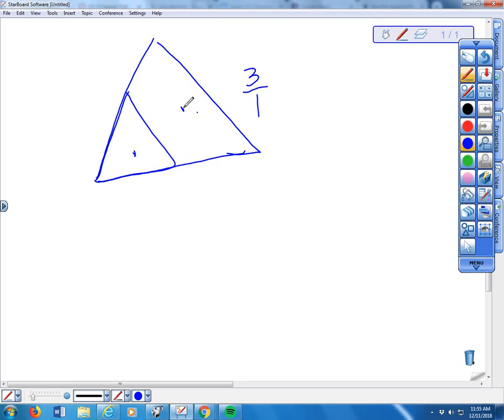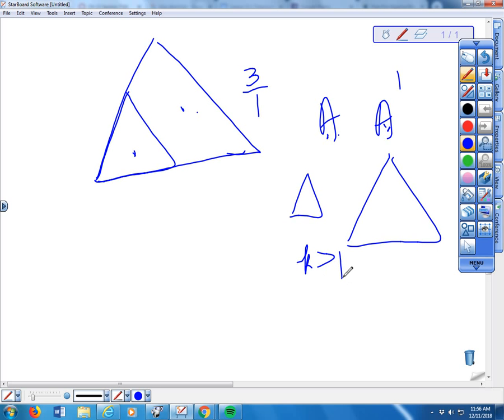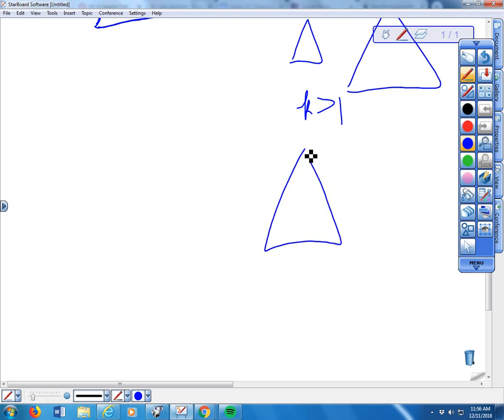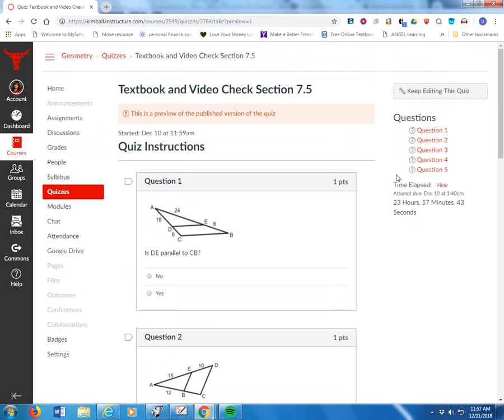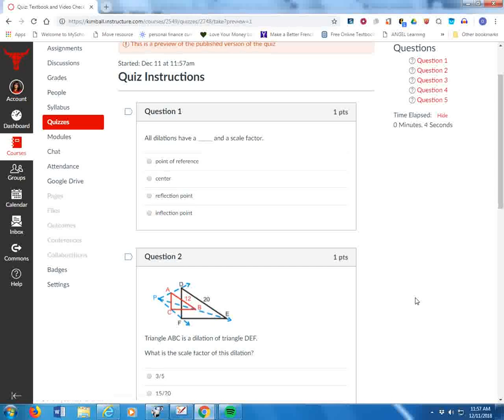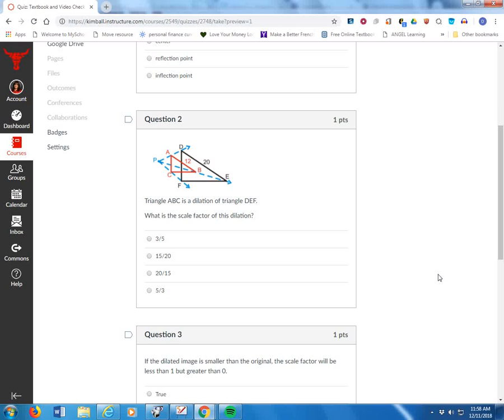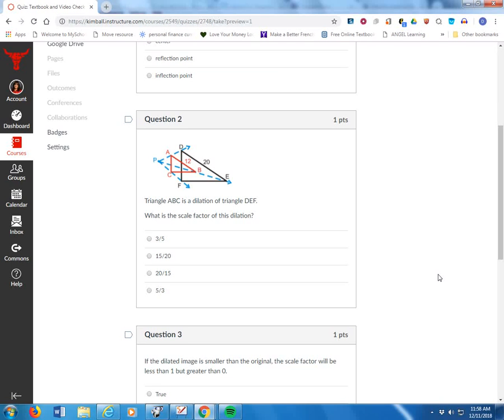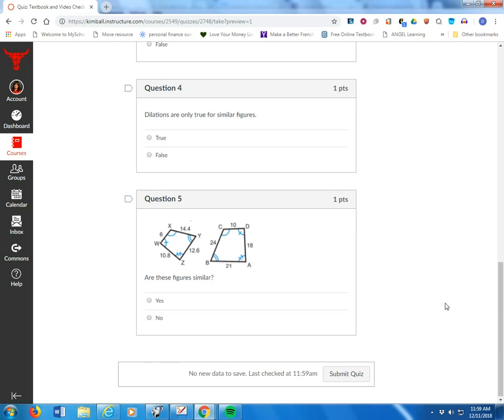Section 7 6